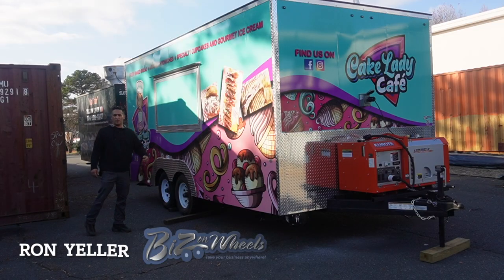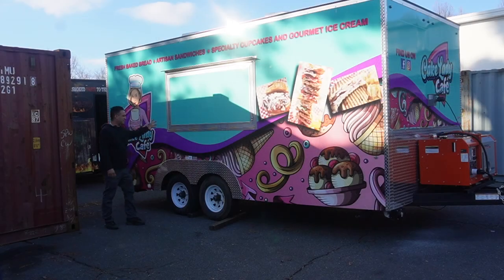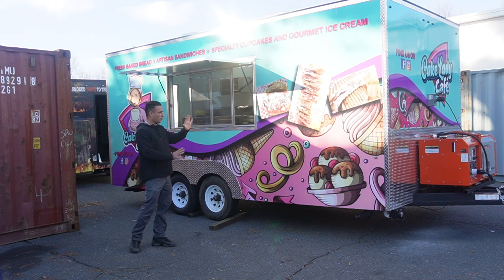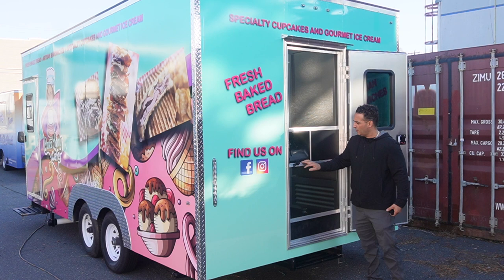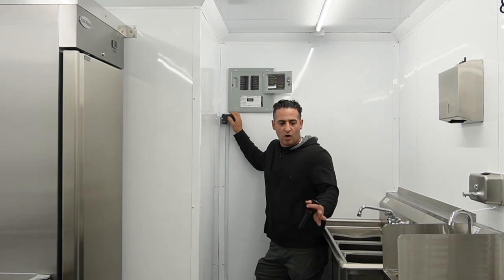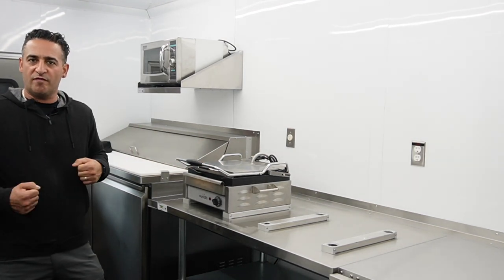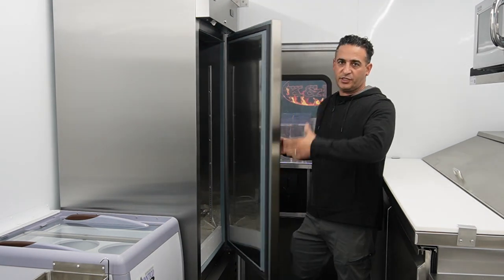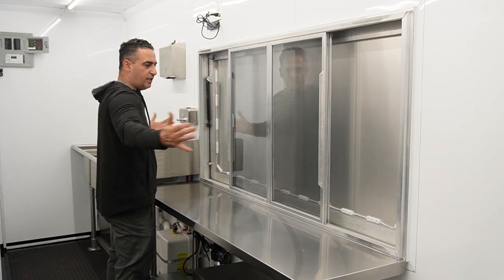18Ft Concession Food Trailer With Restroom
At BizOnWheels.us, we specialize in building custom vending trucks, We manufacture concession trailer, food trucks, and providing mobile business solutions.